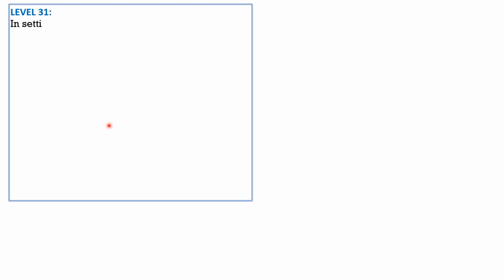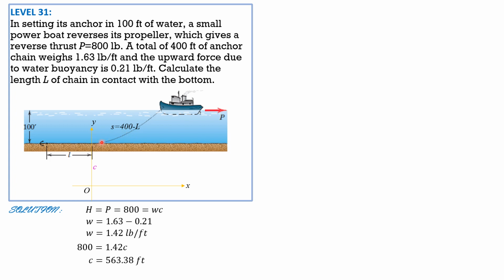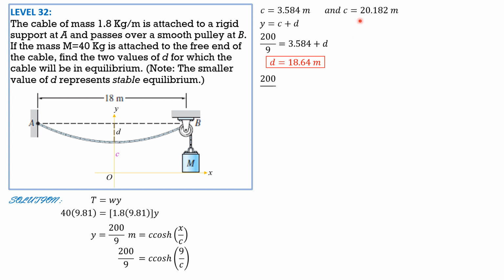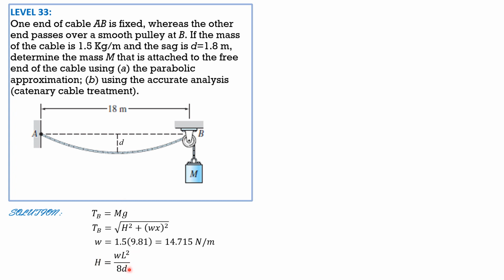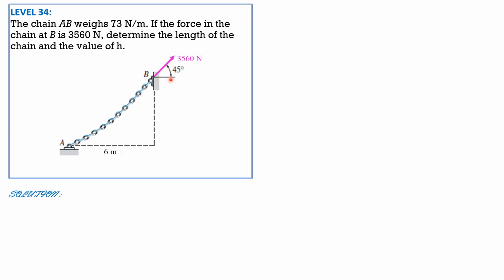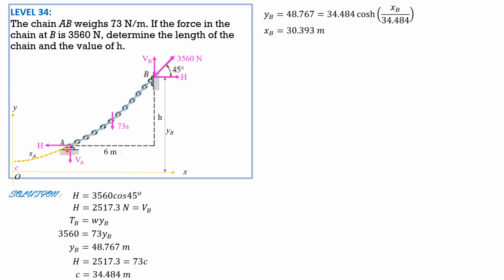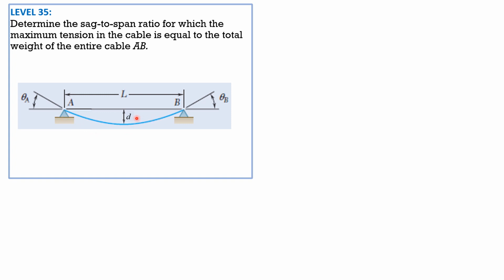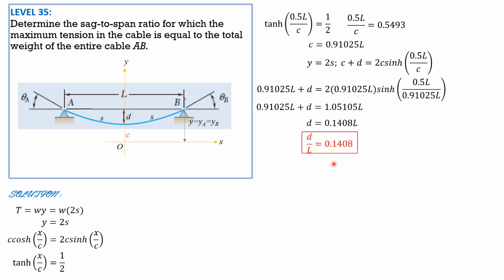CABLES, PART 7